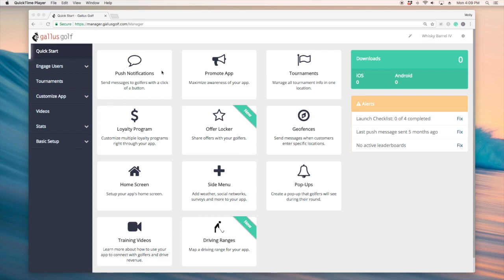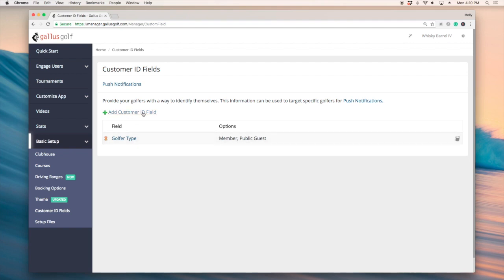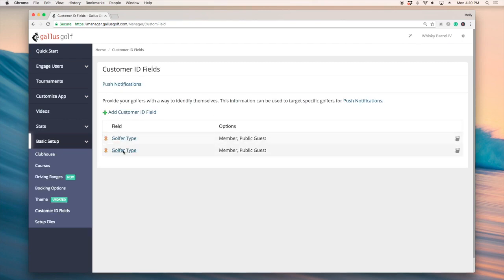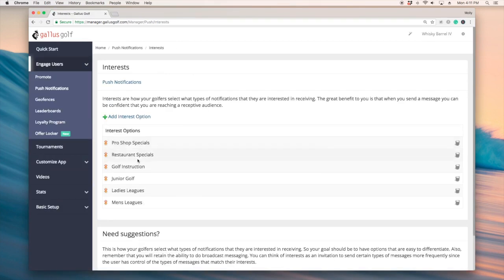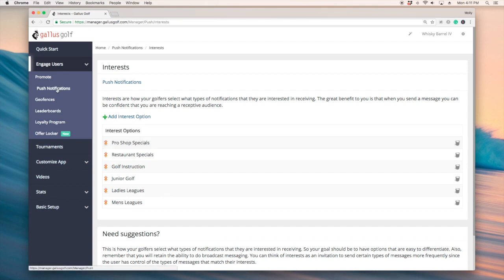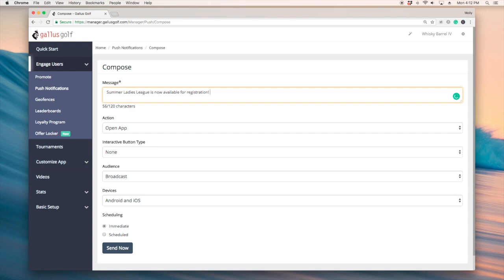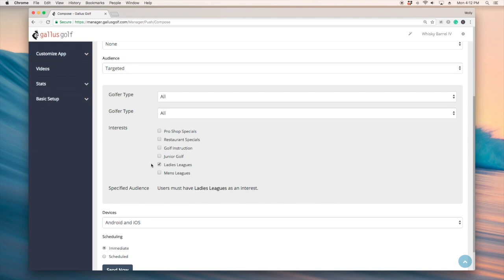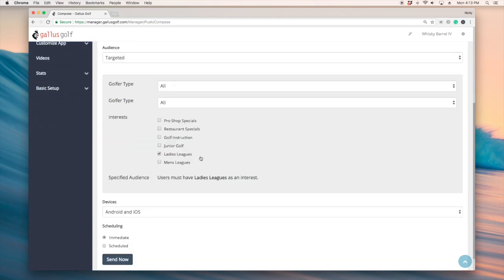How Push Notifications Work - Audience Segmentation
When sending a Push Notification in a Gallus Golf mobile app, how can you as an admin ensure the right people are receiving it? Check out this brief tutorial to learn how to properly segment your audience.